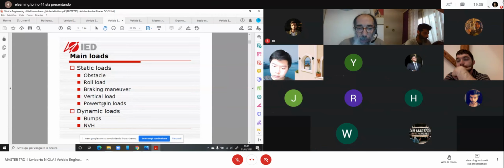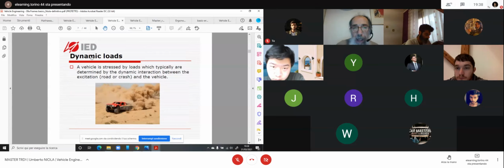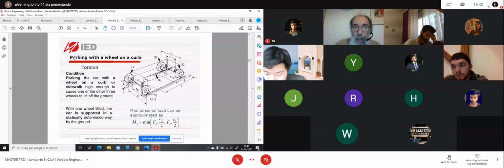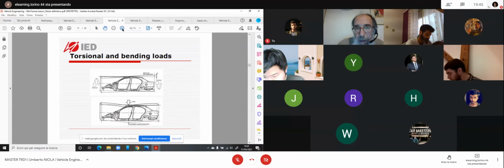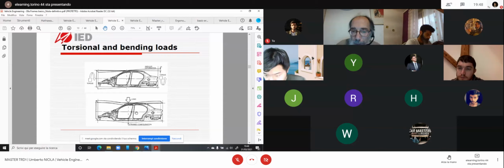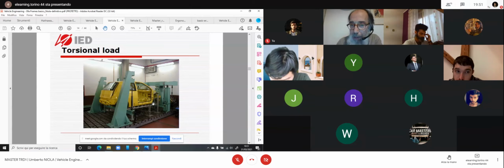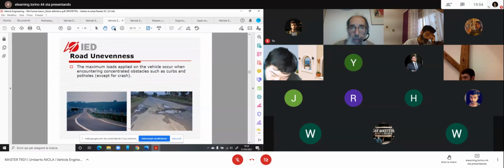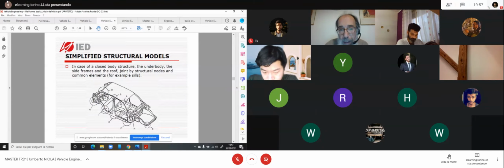Vehicle Engineering 31/03 - PART 2